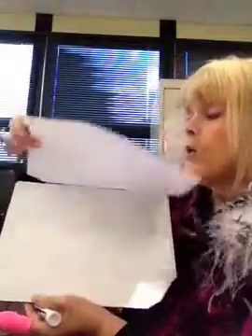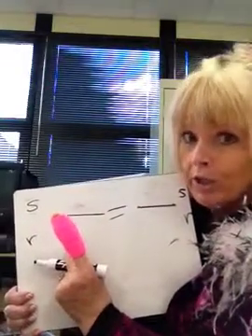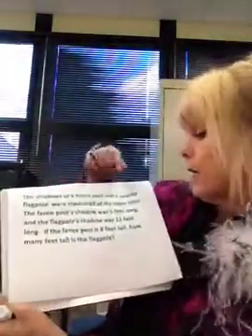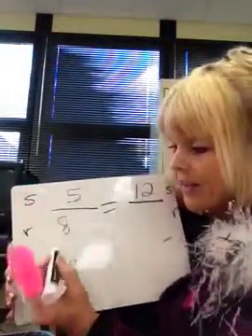Set 11 letter e. proportions shadows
Setting up a proportion